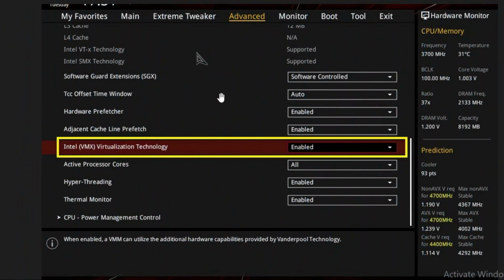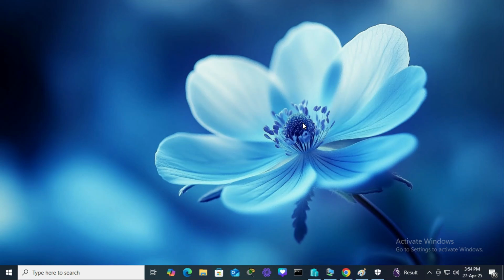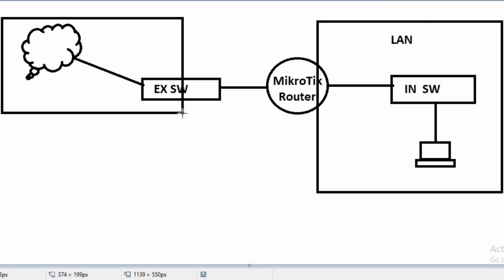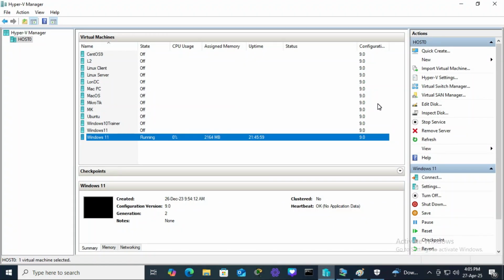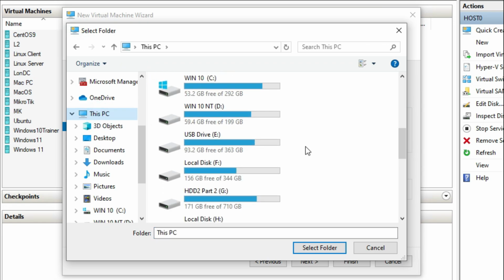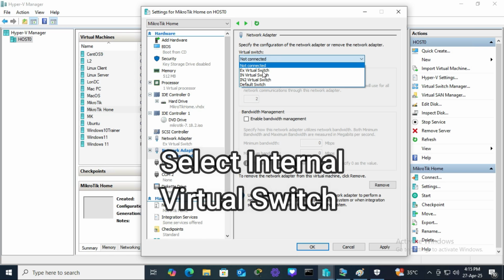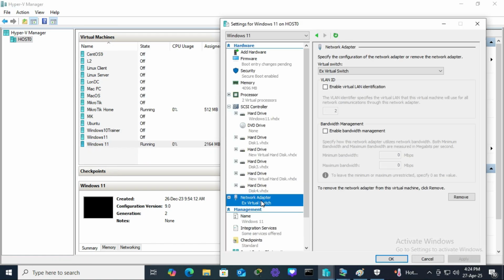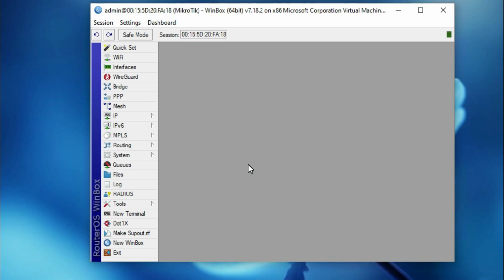Part 01: Setting Up Mikrotik Router in Hyper-V – Home LAB Setup for Networking Enthusiasts!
Ready to take your networking skills to the next level? In this tutorial, we’ll show you how to set up a Mikrotik Router in a Home LAB Setup within Hyper-V. Whether you're studying for certifications, improving your home network, or just experimenting with Mikrotik’s powerful features, this guide has everything you need to get started.

We’ll cover the entire process, starting from setting up Hyper-V and creating a virtual machine, to configuring your Mikrotik Router for advanced networking tasks like VLANs, routing protocols, and security features. This setup will simulate a real-world network environment, allowing you to test configurations safely and without the need for expensive hardware.